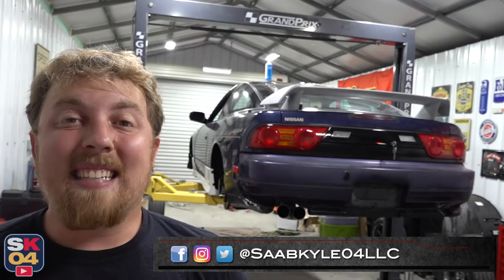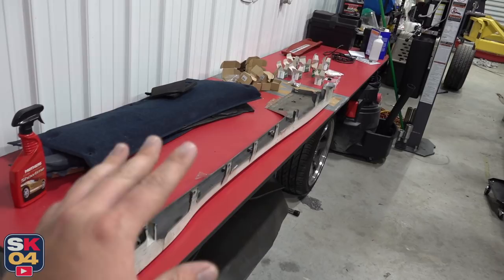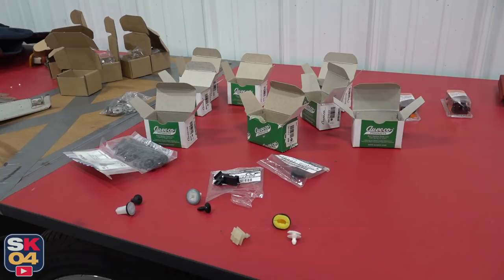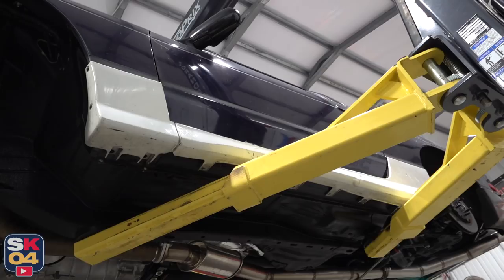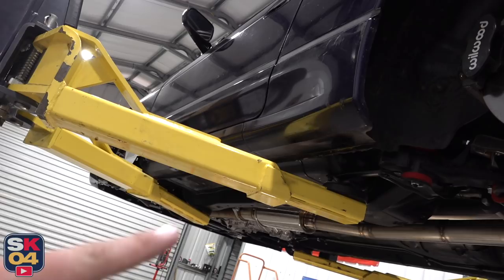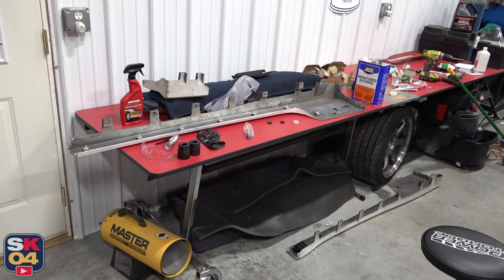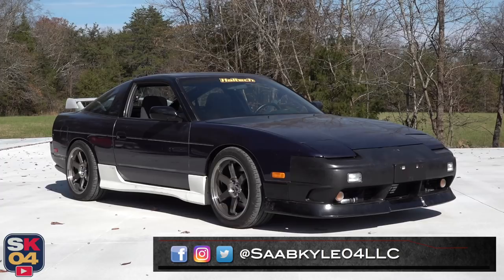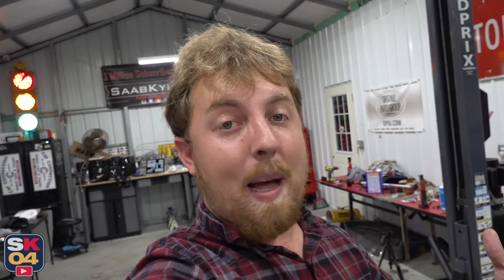The 240SX Gets Genuine 180SX "Kouki" Ground Effects To Finish The Type-X Conversion!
In today's video, I'll be finishing the 180SX "Kouki" conversion on my RB25 powered 240SX!  I've been working toward doing a complete 180SX conversion for a few years now and I'm finally ready to start getting everything fitted before the car is ready for body/paint, whenever that'll be.  It's an exciting time to say the least!  Be sure to check out my past few videos to see installs of the front clip, taillights and spoiler!  In this video though, I'll show you all of the steps I took to fit the side skirts and rear valences.

Kyle